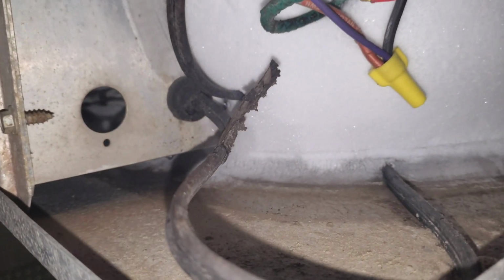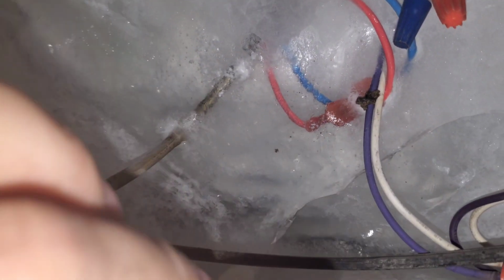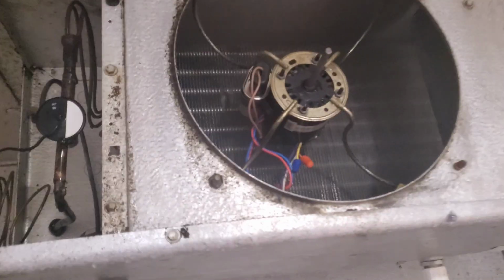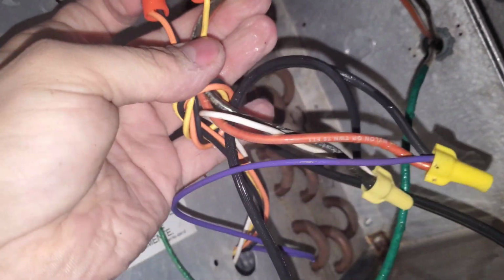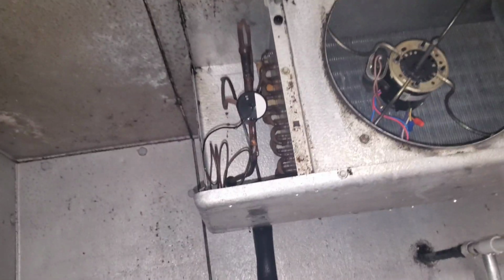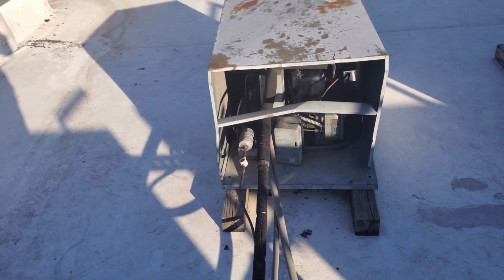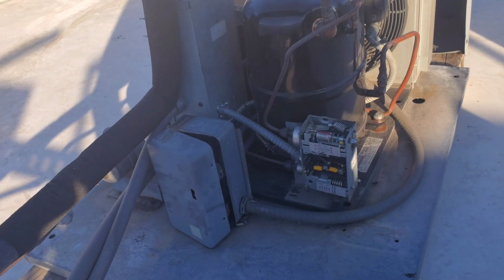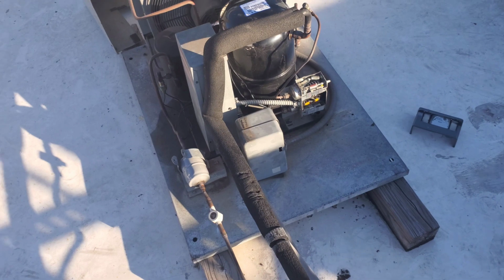Return to KFC 2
Back to KFC again for the walk-in cooler.
In the last episode we replaced a fan motor. Weeks later,  they report that it's acting up again.